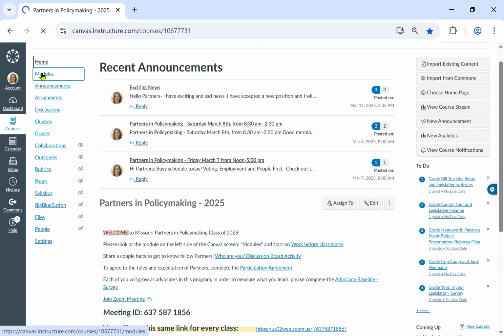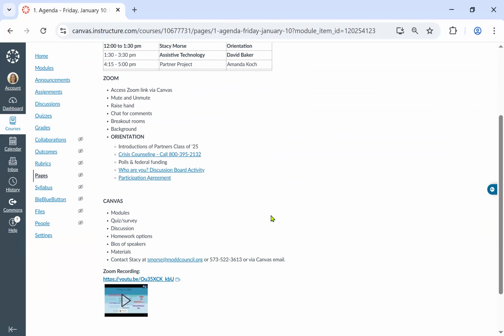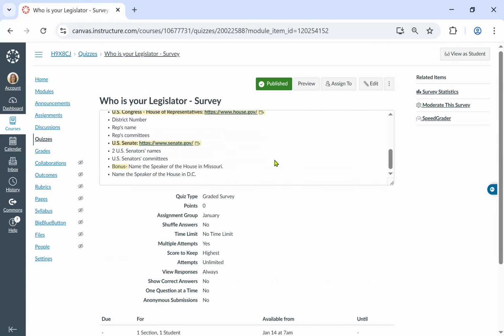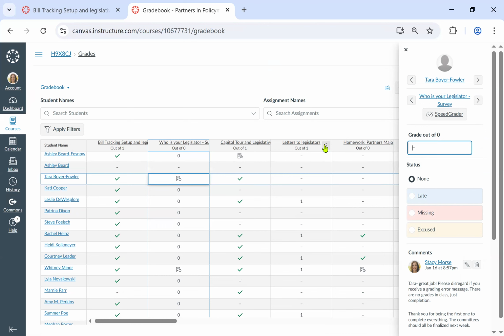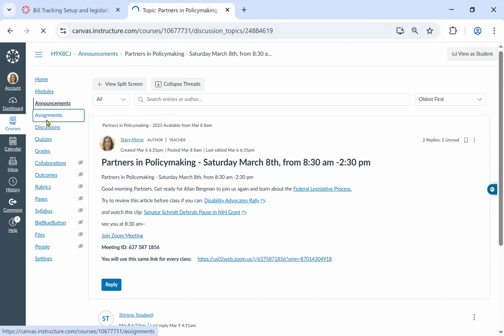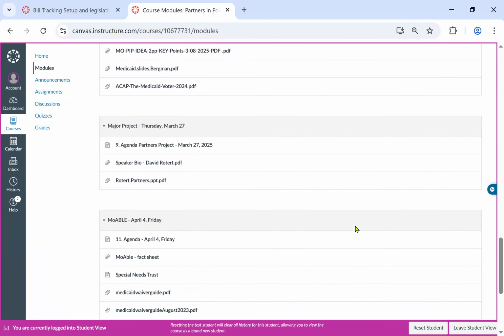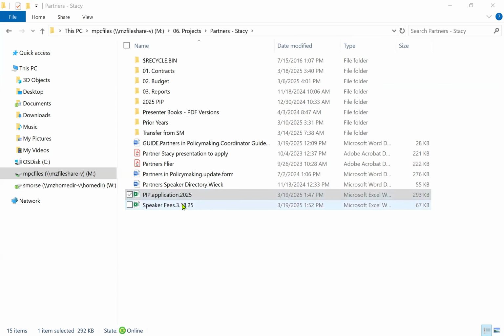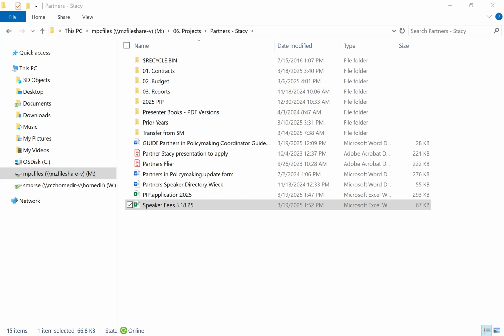Canvas tutorial and spreadsheet